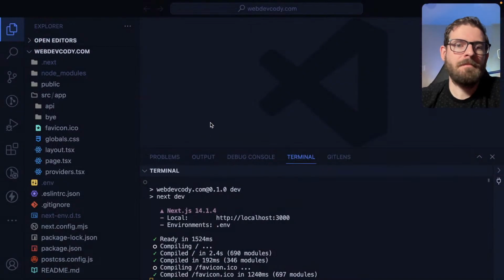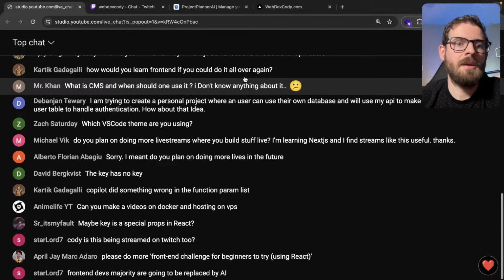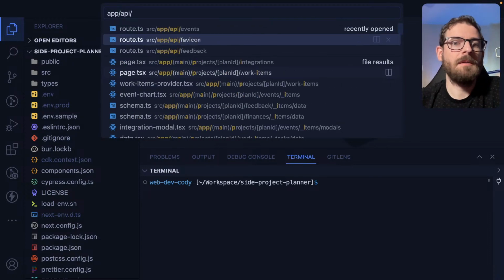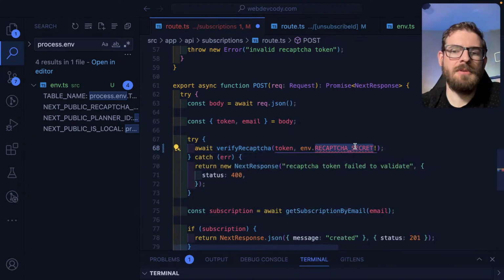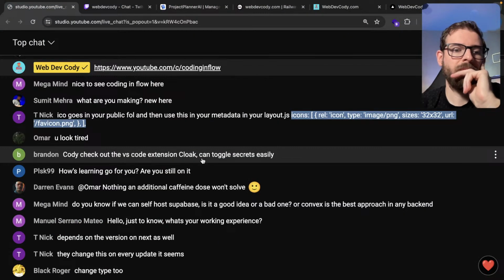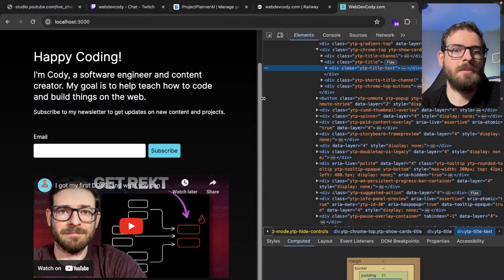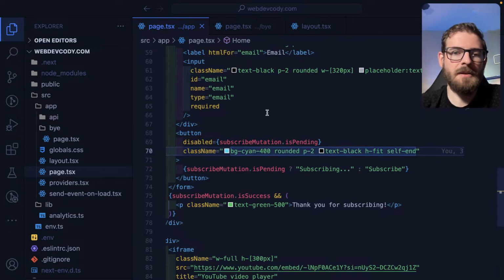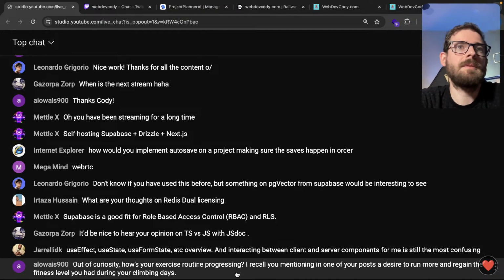Working on my personal Next.js site